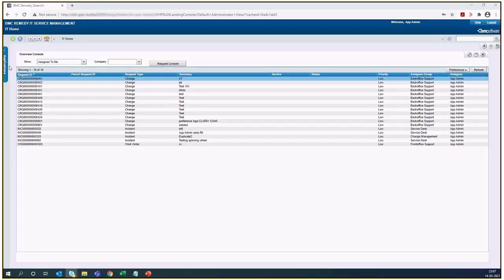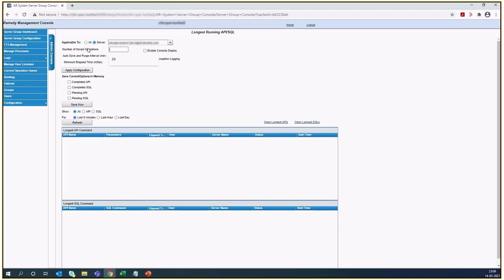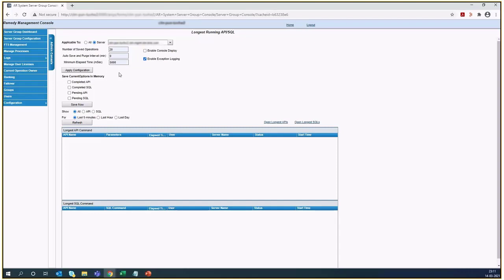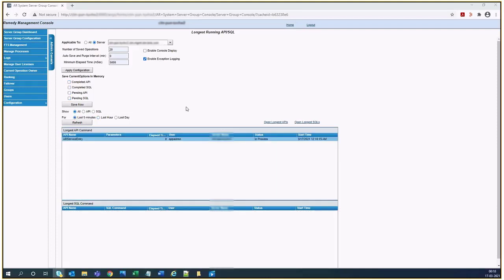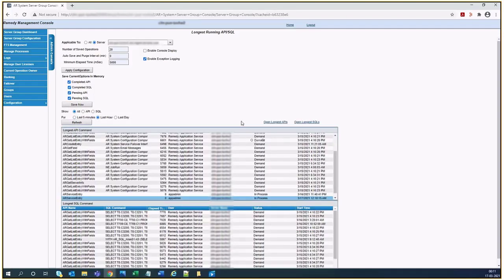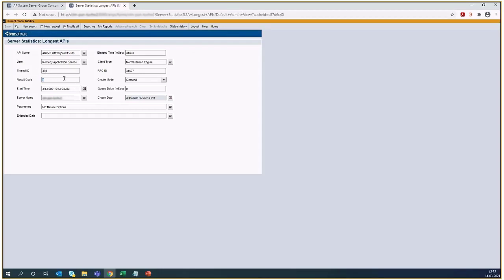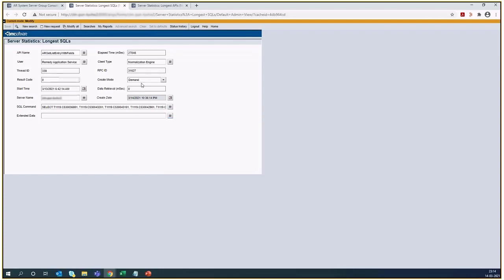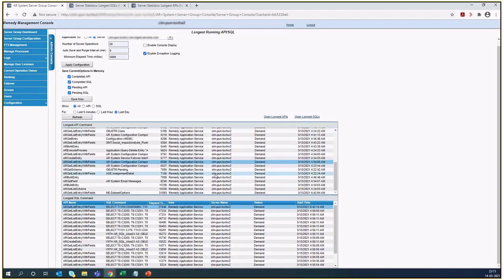BMC ITSM: How to set up Server Statistics